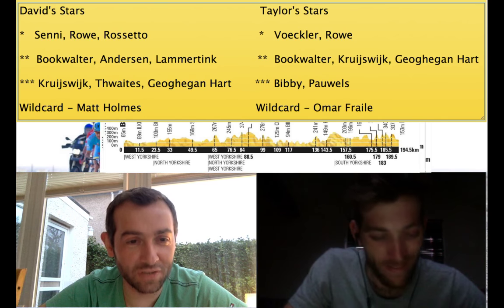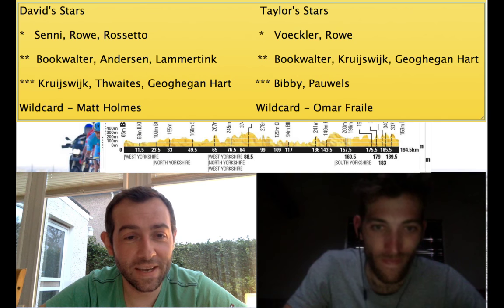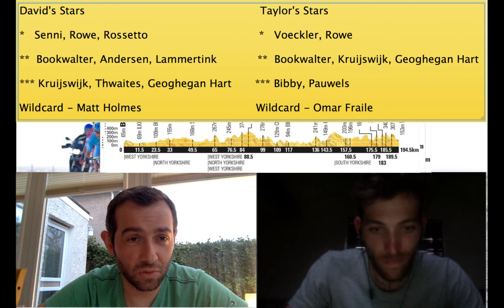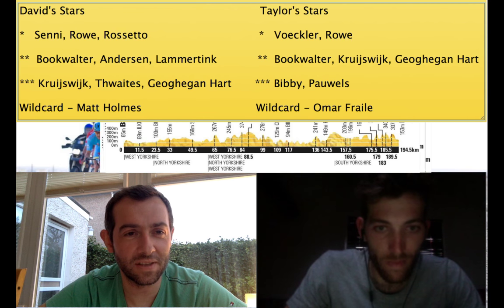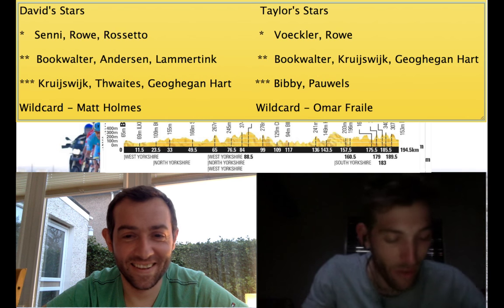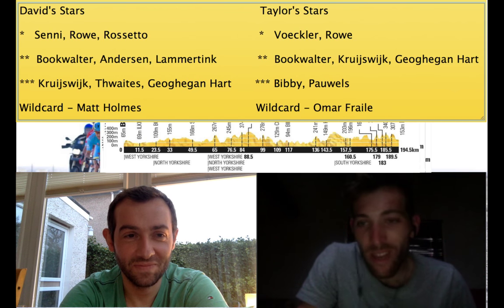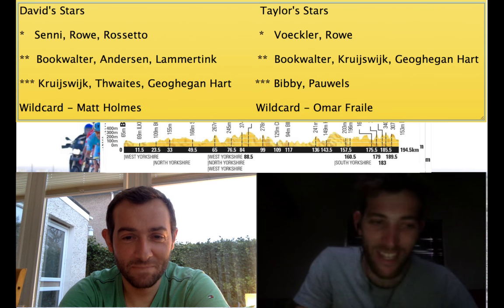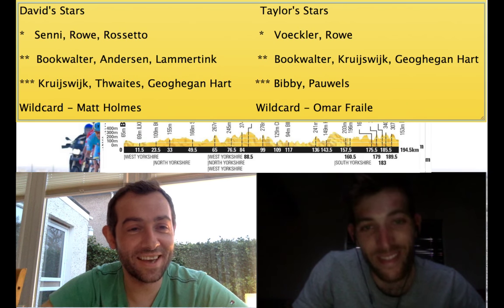Tour of Yorkshire preview with Taylor Gunman